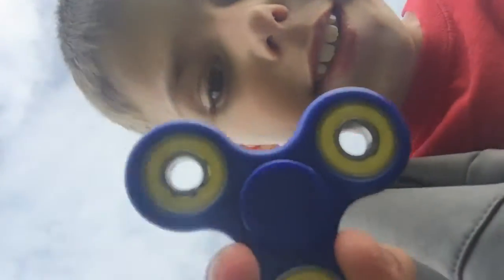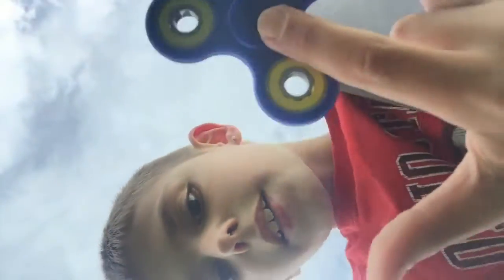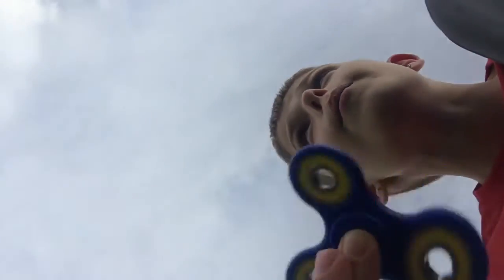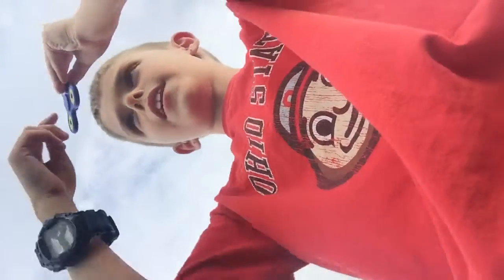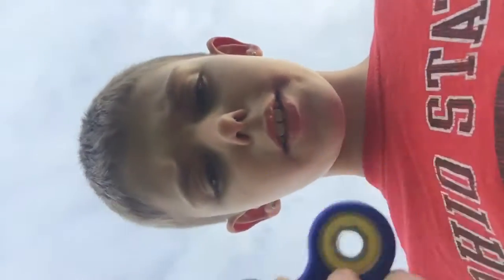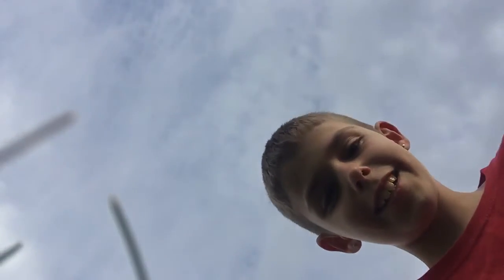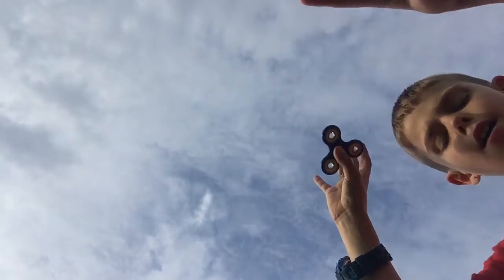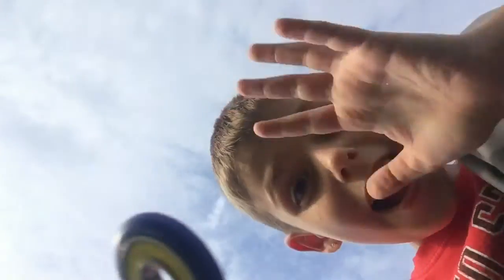turn your iPad phone or anything sideways because I made the video sideways 😂